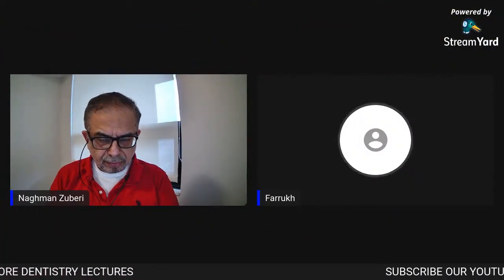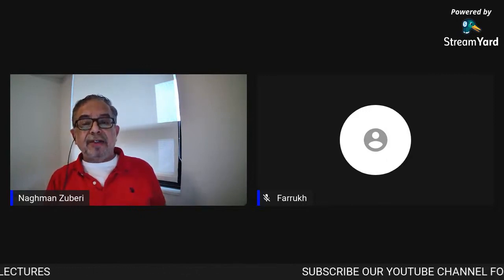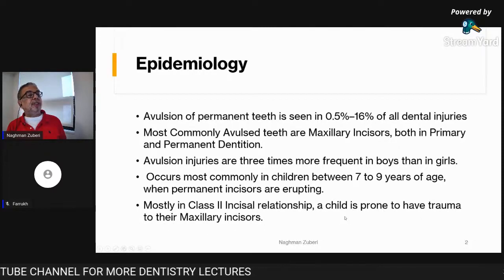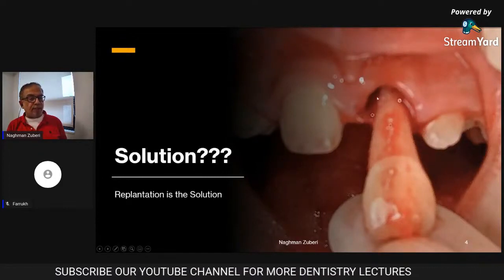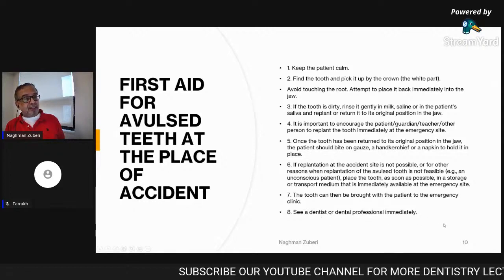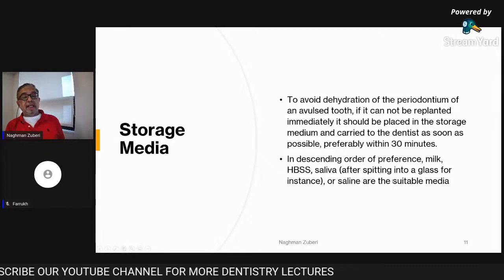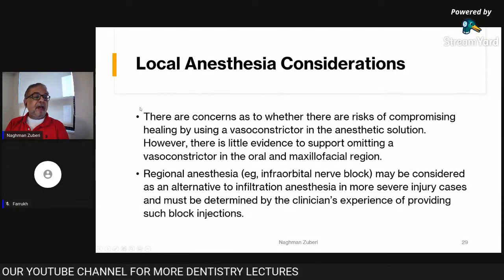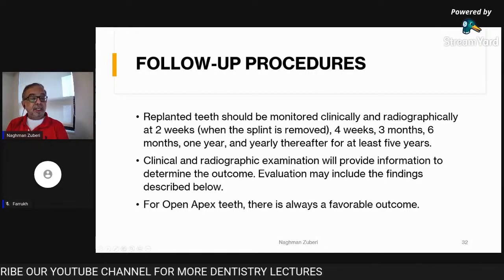Management Of An Avulsed Tooth Due To Trauma | Lecture By Dr Naghman Zuberi